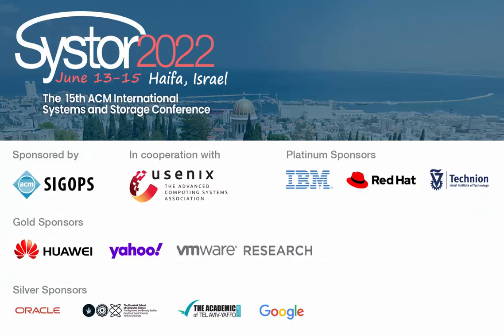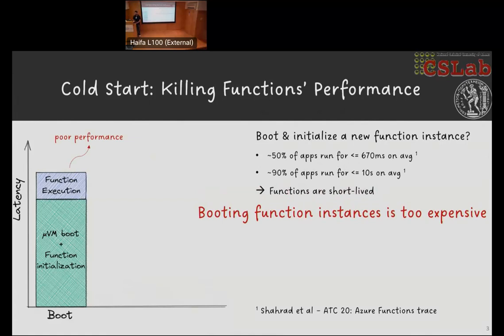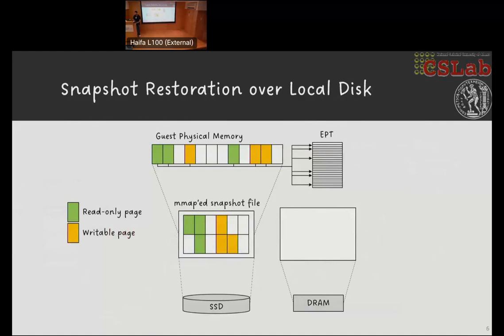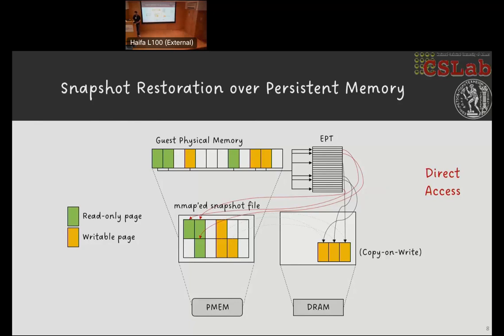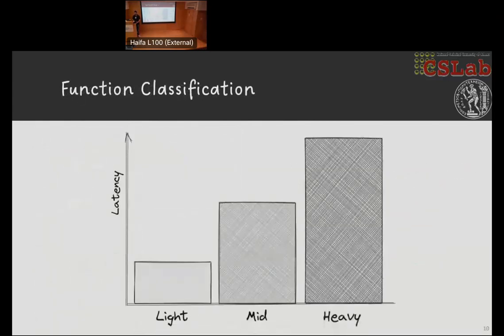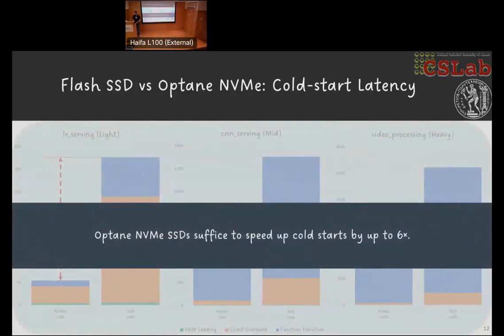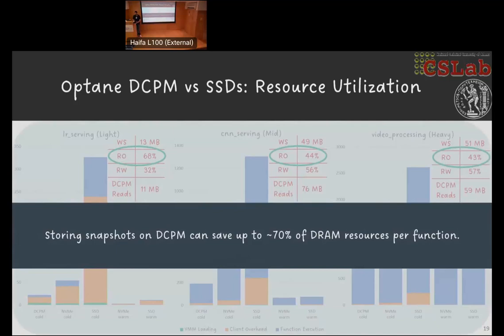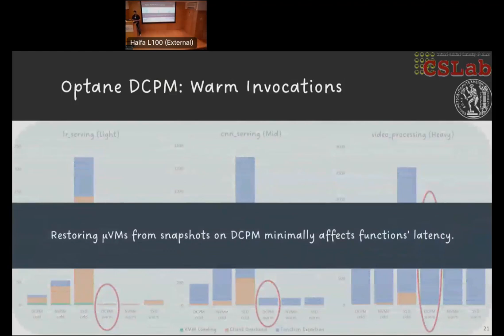Christos Katsakioris - FaaS in the Age of (sub-)μs I/O: A Performance Analysis of Snapshotting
Abstract
Although serverless computing brings major benefits to developers, the widespread adoption of Function-as-a-Service (FaaS) creates severe challenges for the cloud providers. Irregularity in function invocation patterns and the high cost of cold starts has led them to allocate precious DRAM resources to keep function instances always warm, a clearly sub-optimal and inflexible approach. To cope with this issue, both state-of-the-art and state-of-practice approaches consider snapshotting as a viable mitigation, thus directly associating cold start latency with storage performance.

Prior studies consider storage to be inert, rather than the evolving hierarchy that it truly is. In this work, we evaluate cold start and warm function invocations on instances restored from snapshots residing on devices across different layers of the modern storage hierarchy. We thoroughly analyze and characterize the observed behavior of multiple workloads and identify fundamental trade-offs among the devices. We conclude by motivating and providing suggestions for the inclusion of the modern storage hierarchy as a decisive factor in serverless resource provisioning.